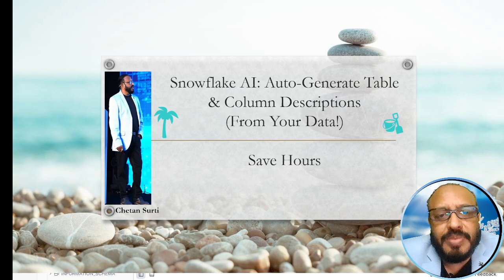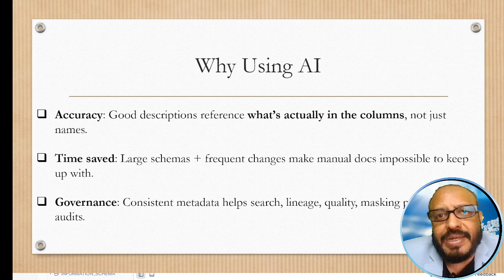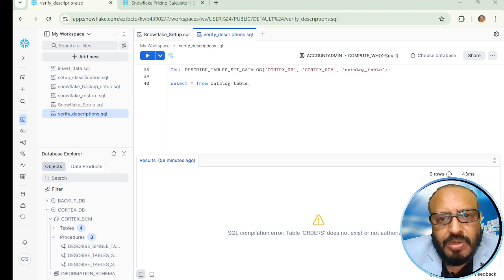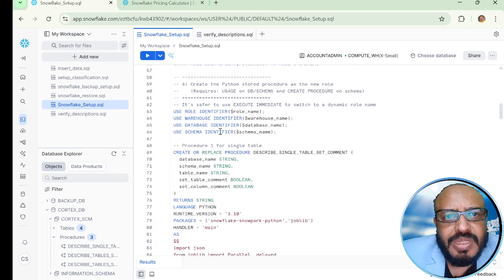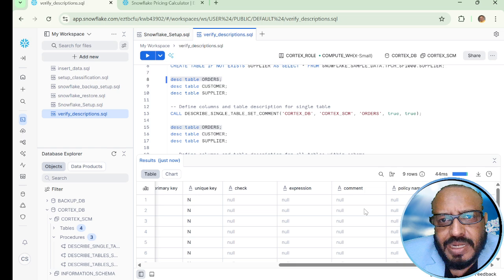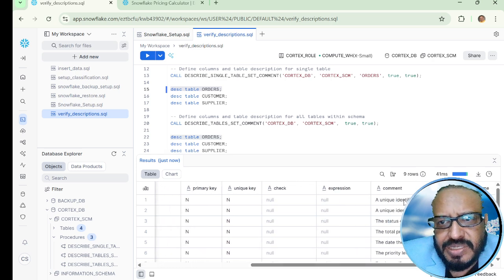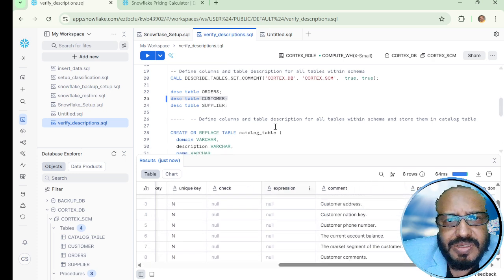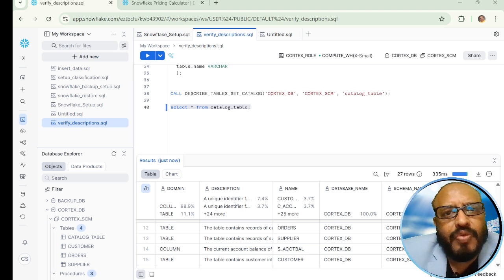Snowflake AI: Auto-Generate Table & Column Descriptions (From Your Data!) | Save Hours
Manual documentation of tables and columns is time-consuming, error-prone, and often outdated.
In this video, you’ll learn how Snowflake AI can automatically generate meaningful table and column descriptions directly from your data, helping data teams save hours and improve data understanding instantly.

🔍 What you’ll learn in this video:

- How Snowflake AI understands your data structure
- Auto-generation of table & column descriptions
- Improving data discoverability and governance
- Reducing manual documentation effort
- Best practices for production-ready data platforms

💡 Why this matters:
Clear metadata is critical for analytics, governance, and collaboration. With Snowflake AI, documentation becomes intelligent, automated, and always up to date.

👨‍💻 Who should watch:

Data Engineers
Analytics Engineers
Data Architects
Snowflake Practitioners
Anyone working with large data platforms

📌 Hands-on demo included so you can apply it immediately in your Snowflake environment.

📘 Follow for practical learning from real production use cases